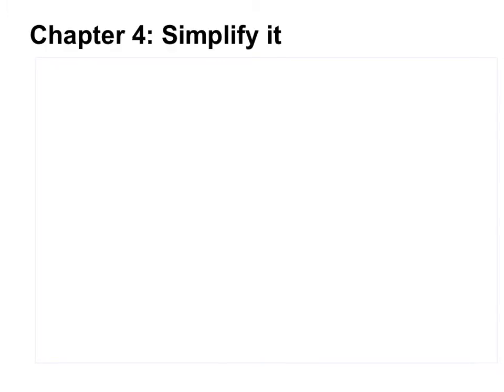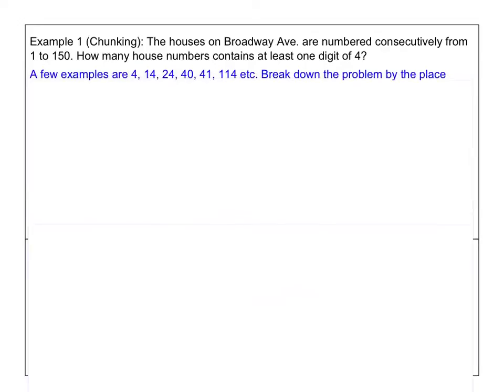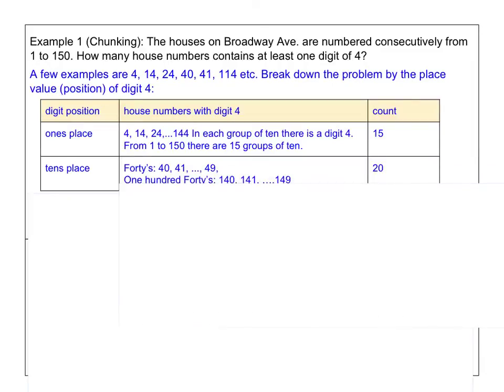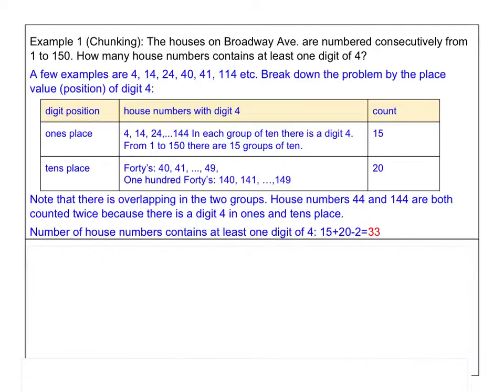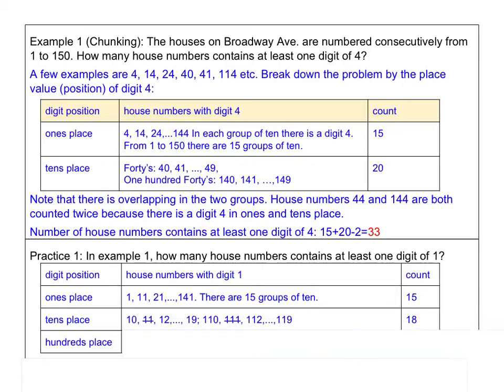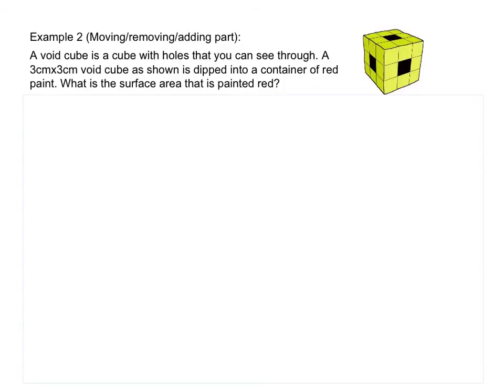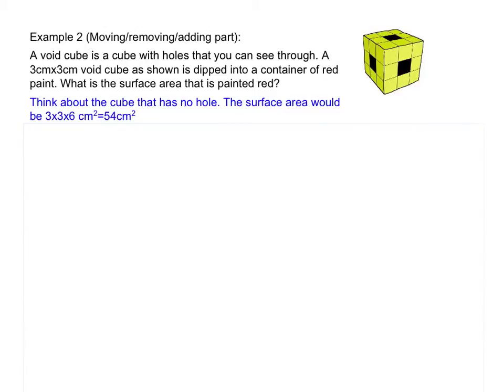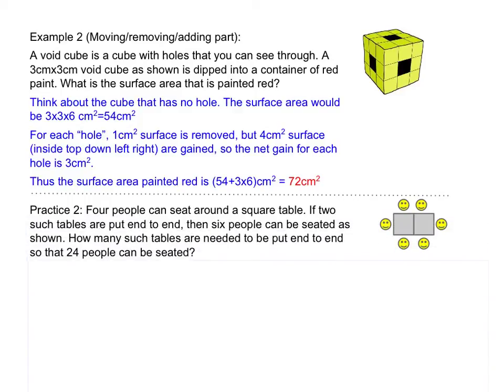Math Problem Solving Strategies - Chapter 4: Simplify it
Simplify a complicated problem by chunking or moving/removing/adding a part.